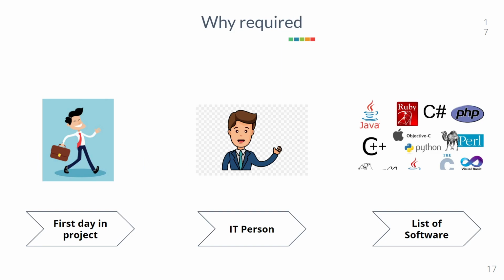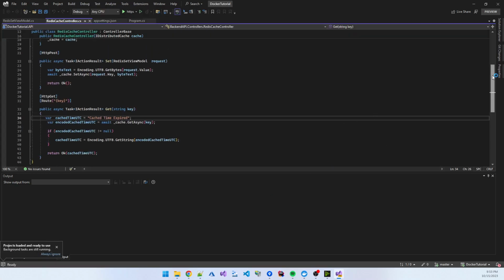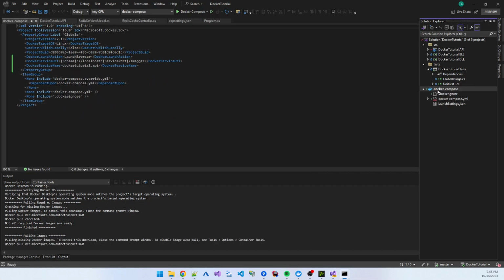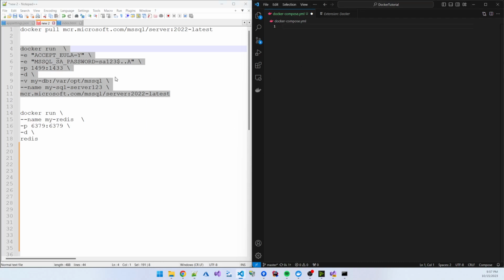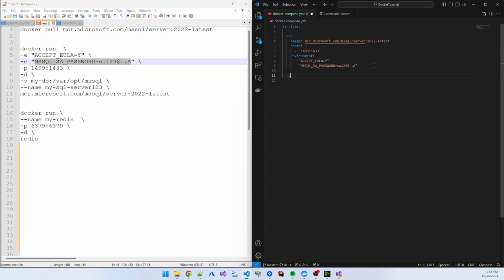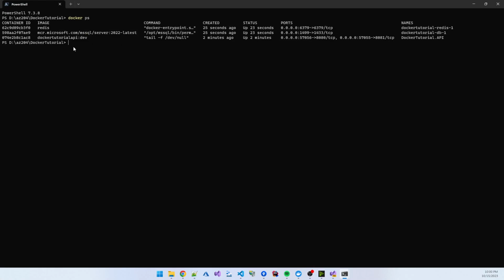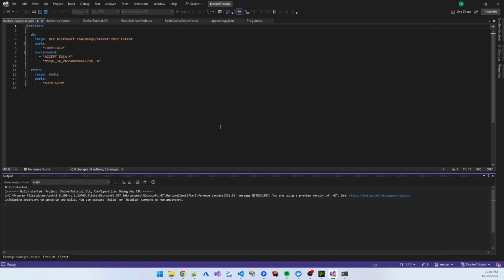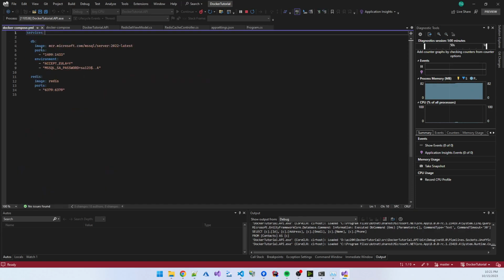Step-by-Step: Dockerizing ASP.NET Core 8 Applications - part:11